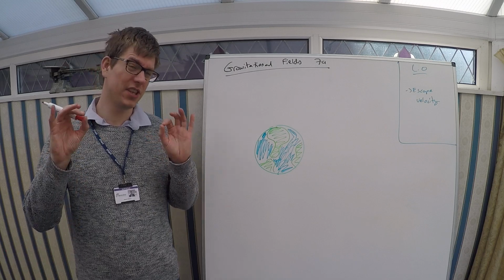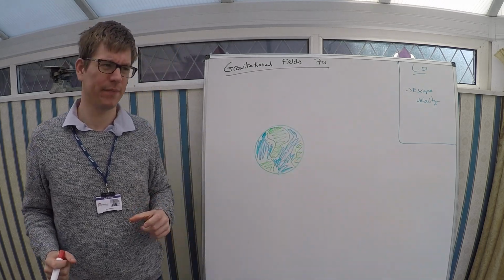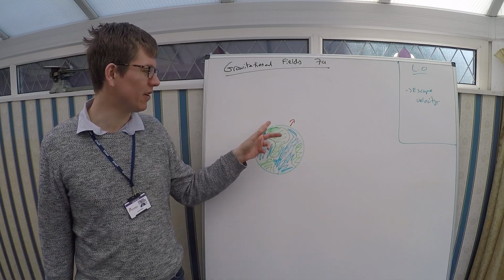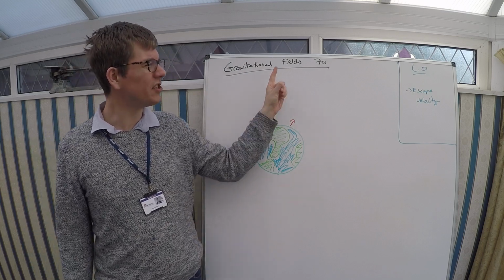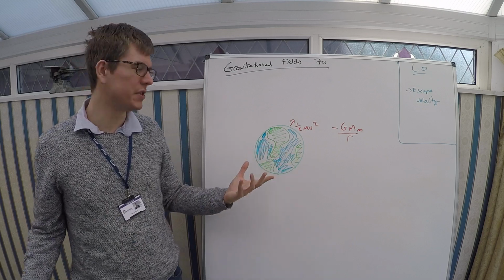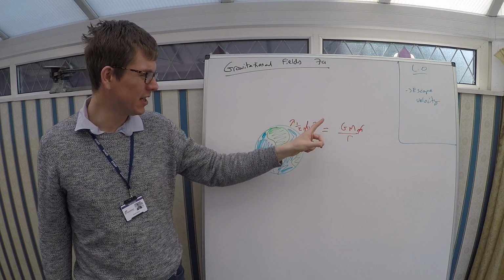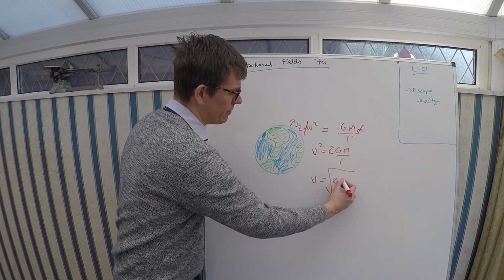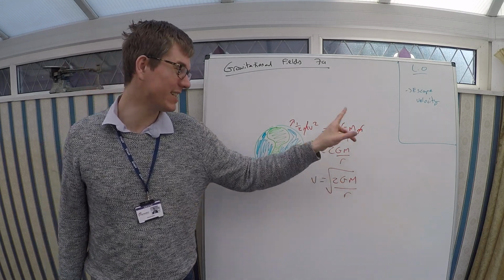Gravitational Fields Lesson 7a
Question:

What is the escape velocity of Earth? Why in practice do rockets not need to reach this speed?